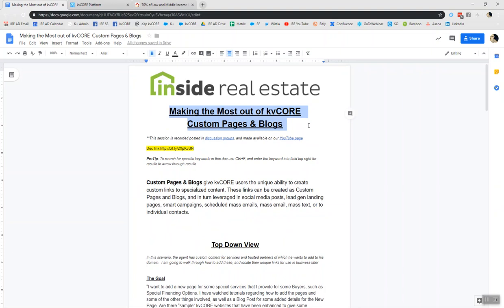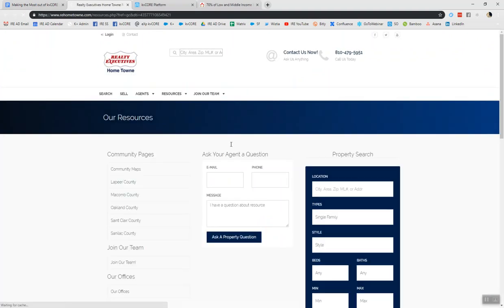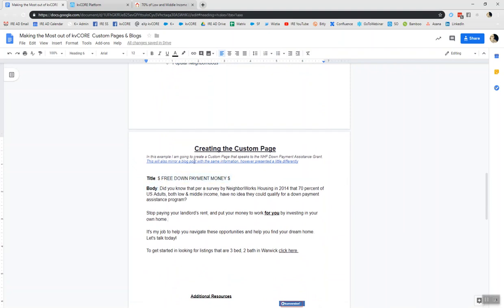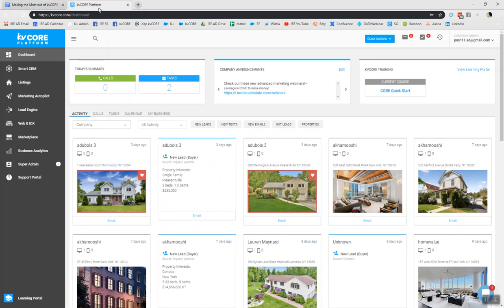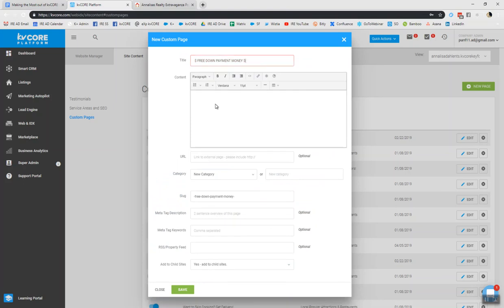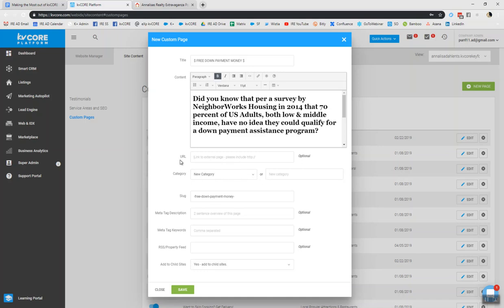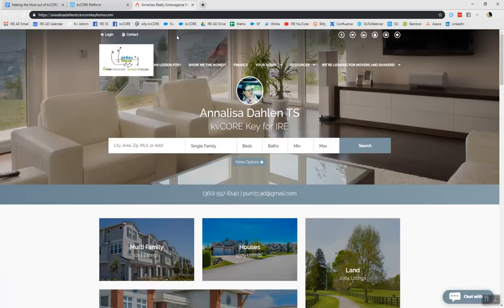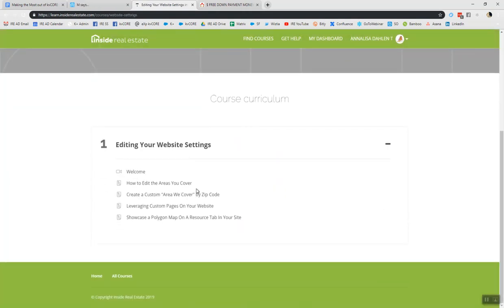Making the Most out of kvCORE Custom Pages & Blogs